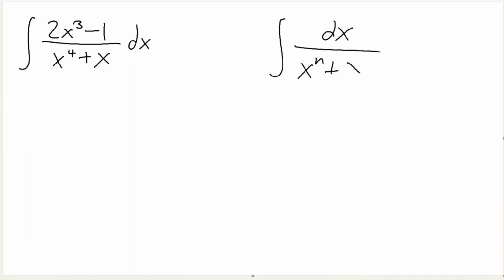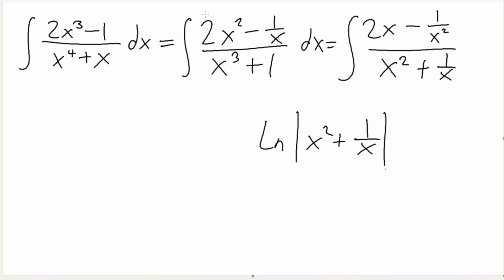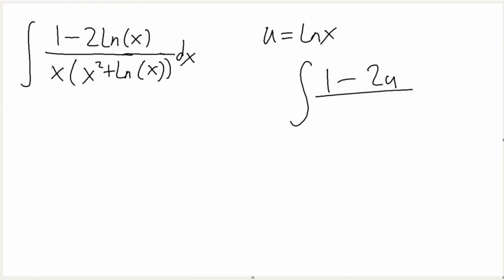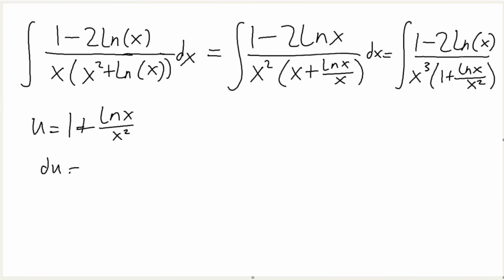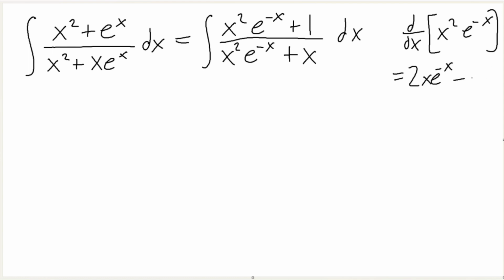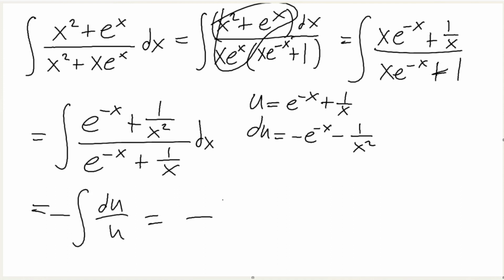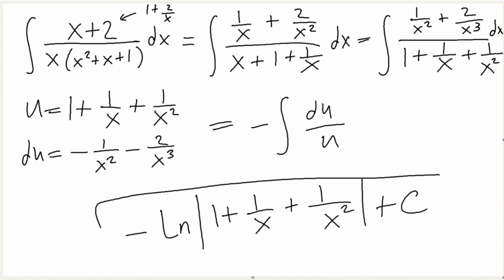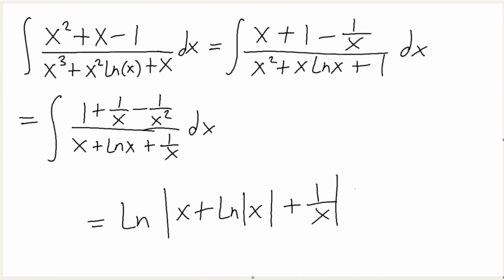Integration Bee Training for Intermediates #10 - Undertow Technique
Memorable Timestamps:

0:29 Concept
4:18 A Common Example
6:59 Experimenting with Derivatives
11:58 Undertowing more than One Functions
17:08 A Sneaky Negative Attack
19:54 More Mixtures of x and e^x
21:28 Last Integral